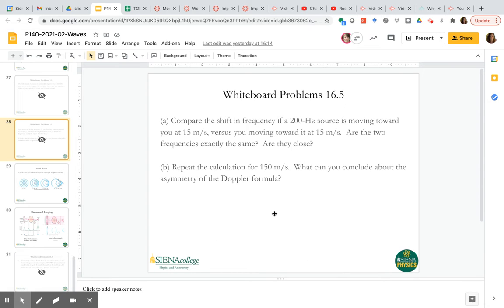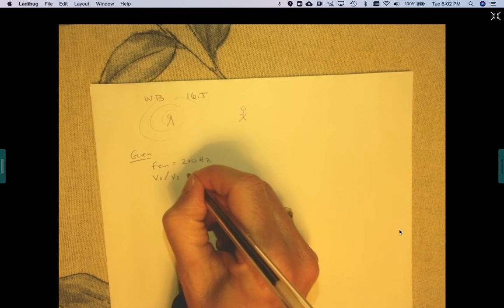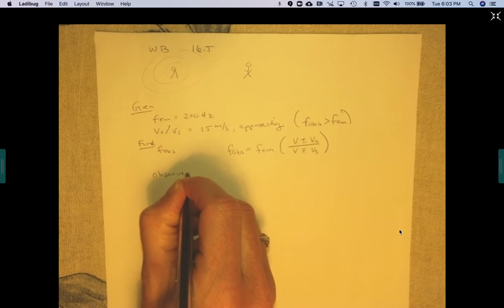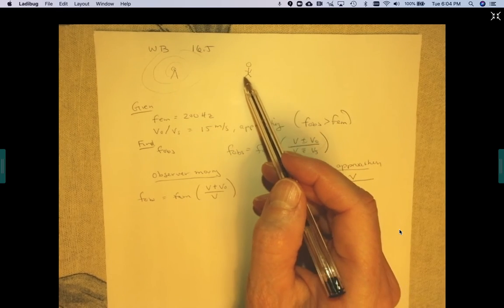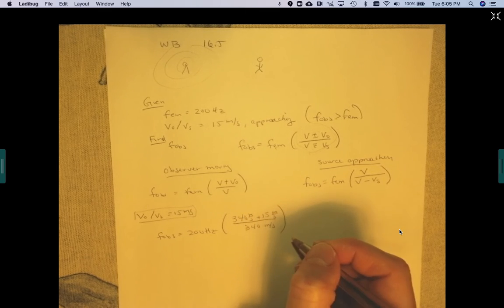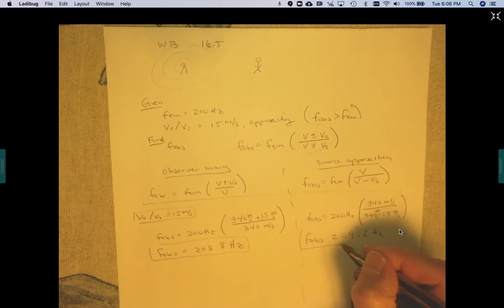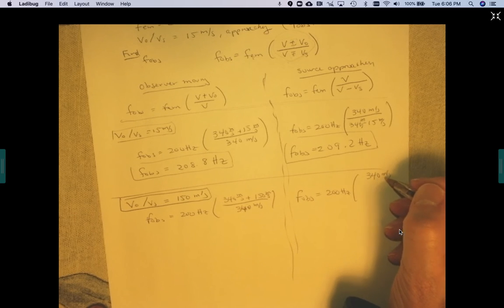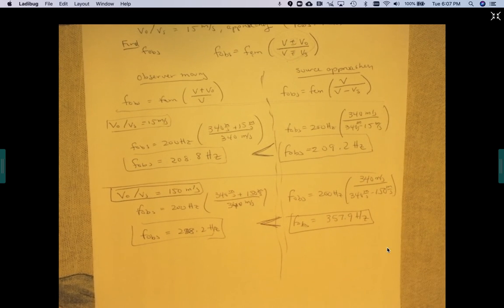General Physics II Whiteboard Problem 16.5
Compare the doppler shift when source is moving compared to observer moving.